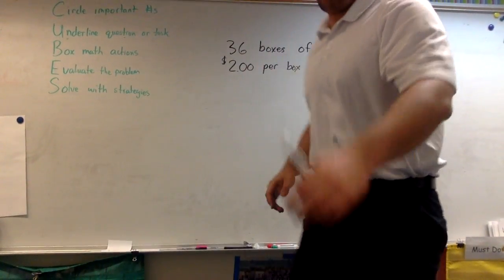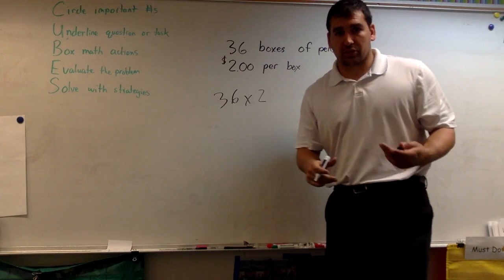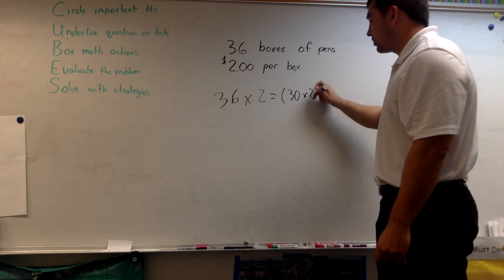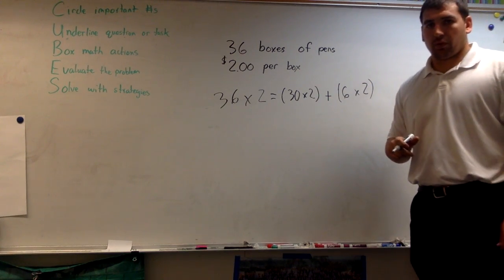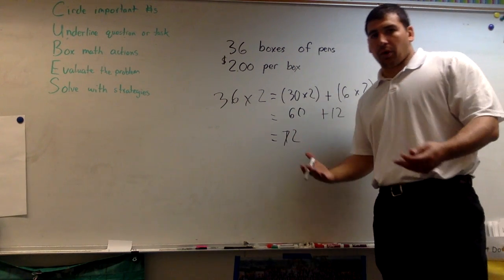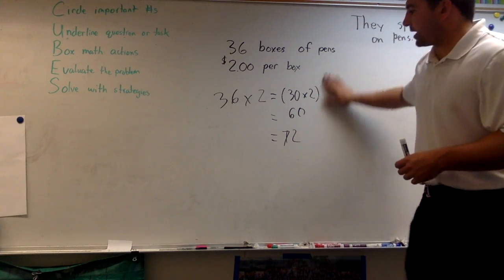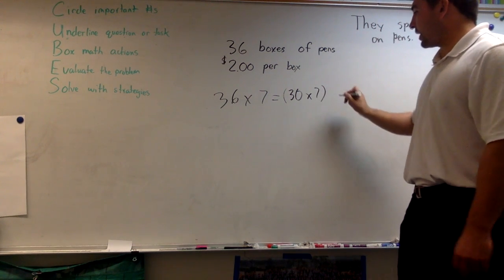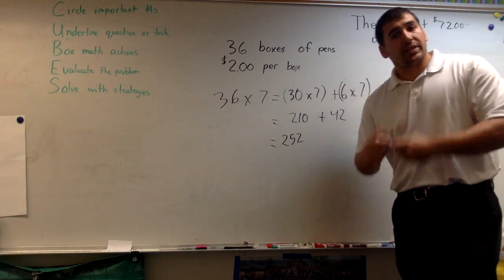Solving Question 6 Part 2